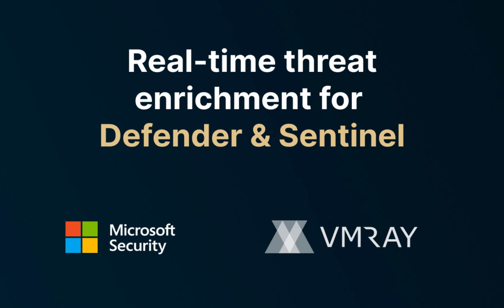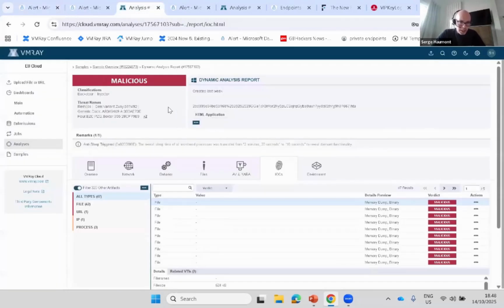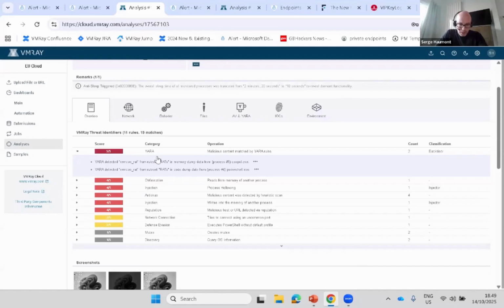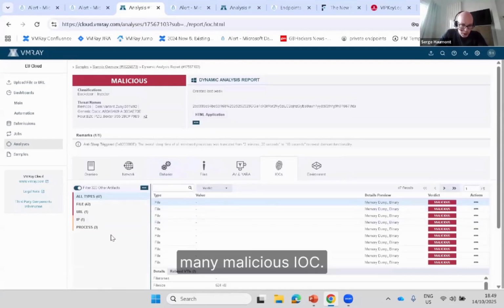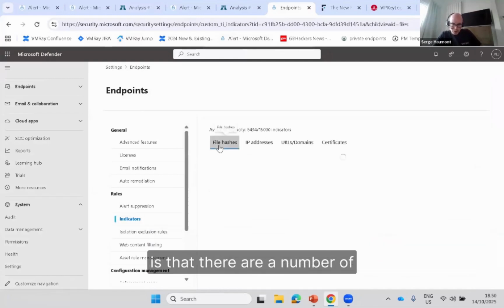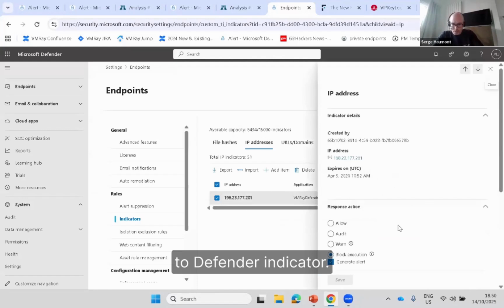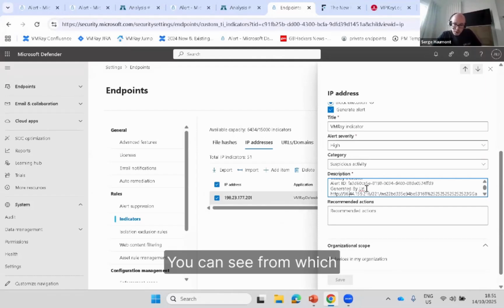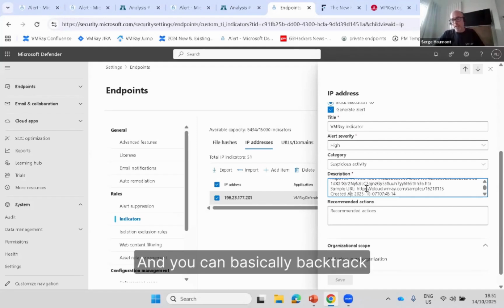Real-Time Threat Enrichment for Defender & Sentinel — VMRay in Action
Watch how VMRay’s sandbox integration automatically enriches Microsoft Defender and Sentinel with verified, behavior-based IOCs and contextual notes. This short demo walks through the workflow from detonation to Defender enrichment — enabling faster, more confident response and automated blocking.